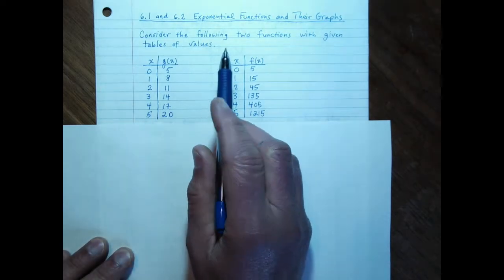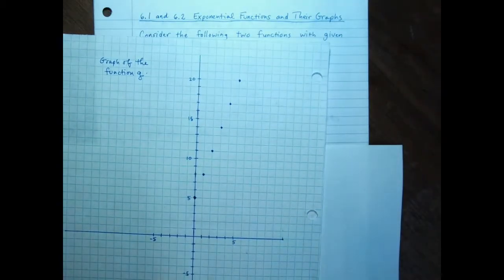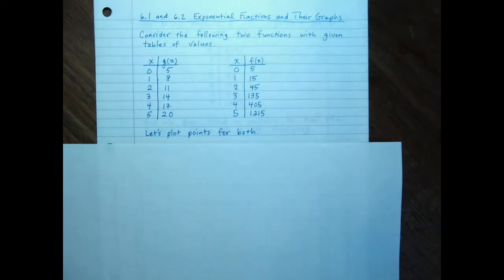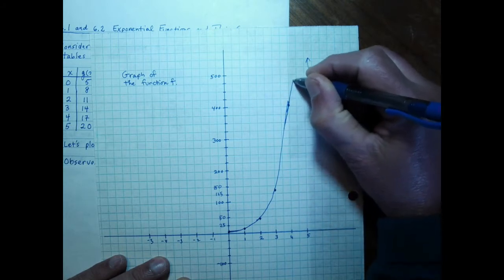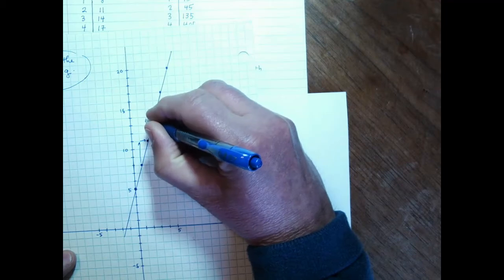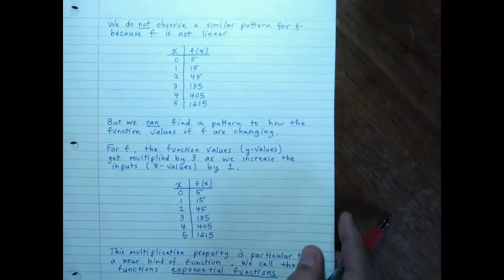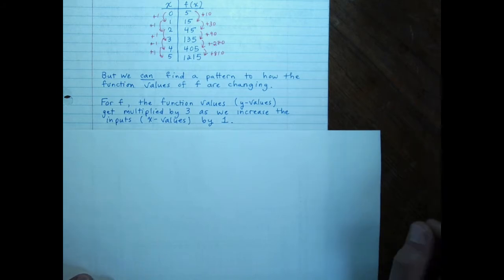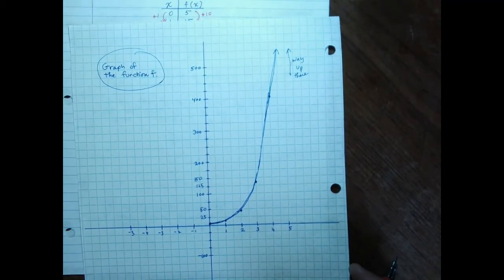MATH 90 Exponential Functions Intro P1 (004)